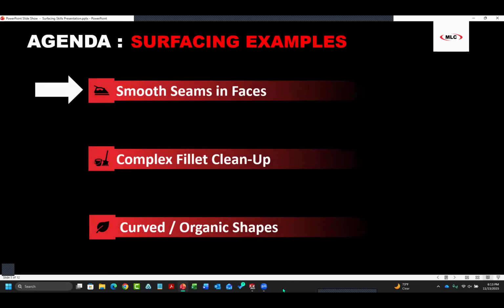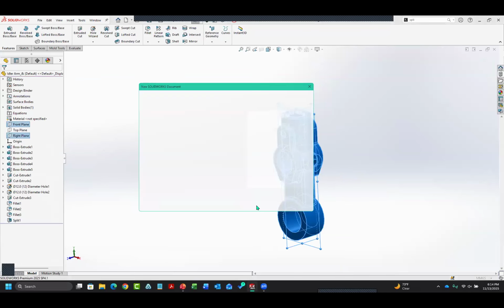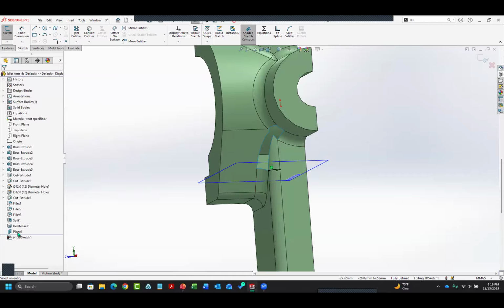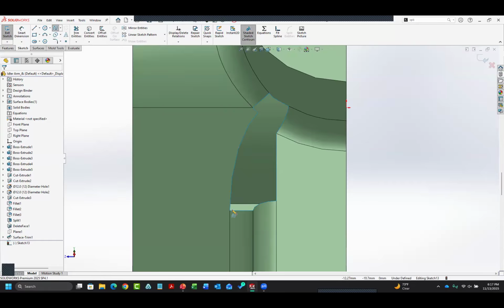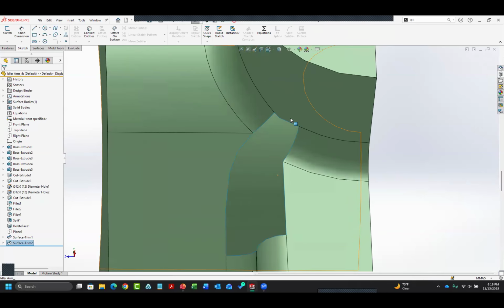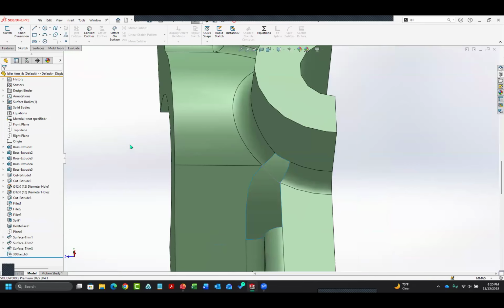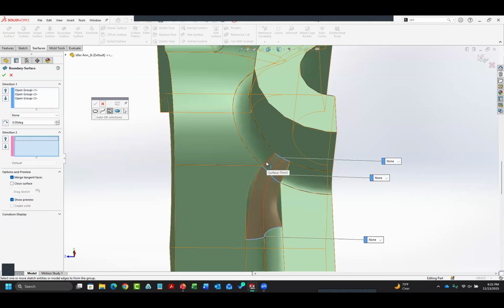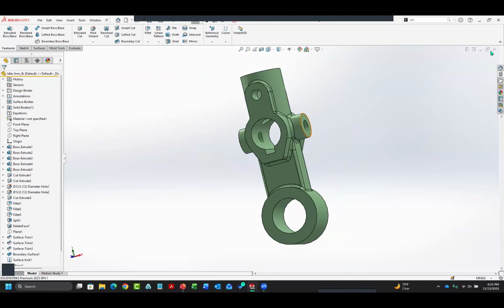Complex Fillet Clean Up - Part 2 - SWUG 2025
- look for symmetry when surfacing
- surface trim vs solid cut
- connect 2D sketches, like splines:
- spline tips:
-- fewer points where possible for another lives
-- use sketch relations
- boundary surface (direction 1 and 2 calculated simultaneously) v loft
- helpful for transferring between different file types (especially with fillets)